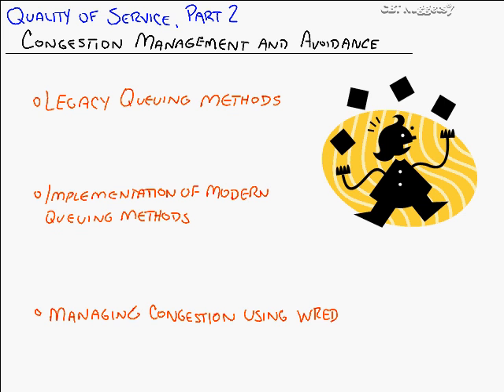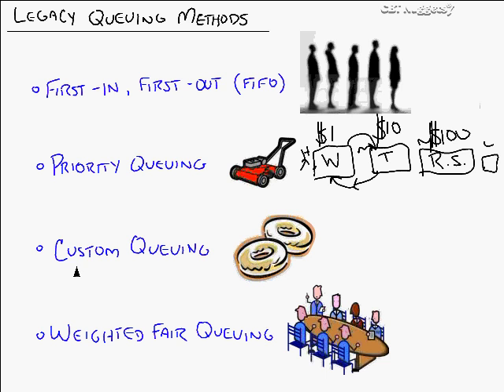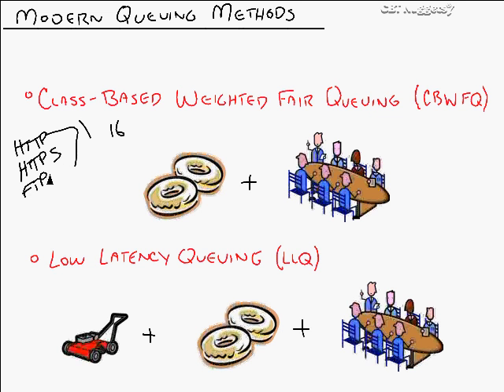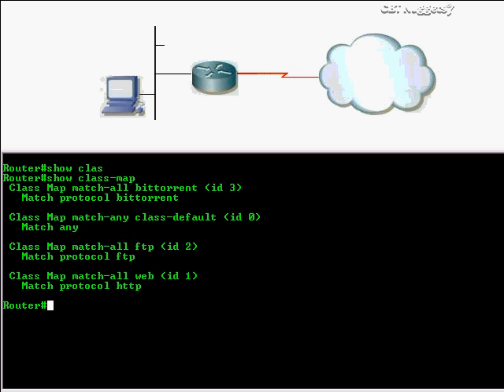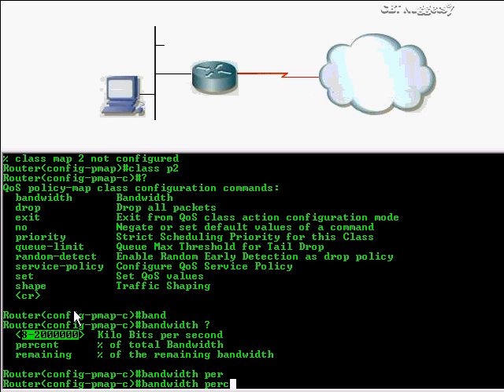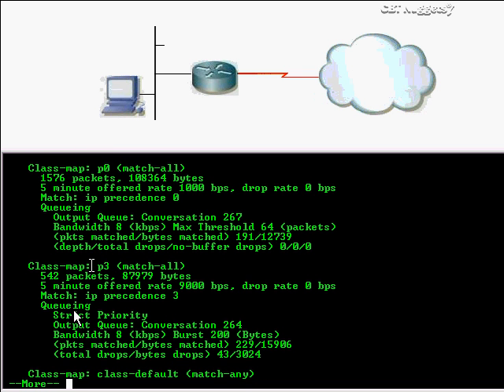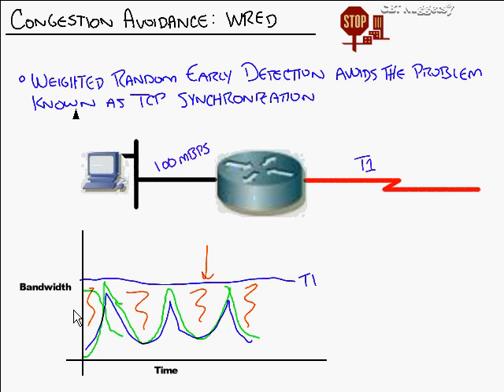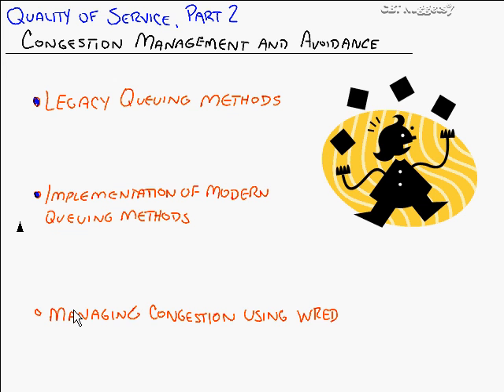cisco 2960/3650/4000series/6500series catalist switch step by step configuration part 27